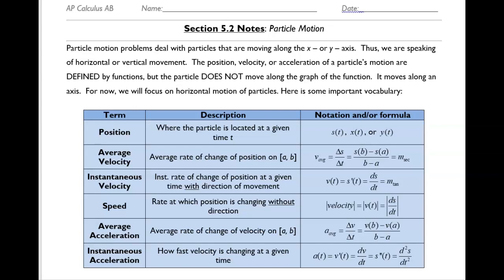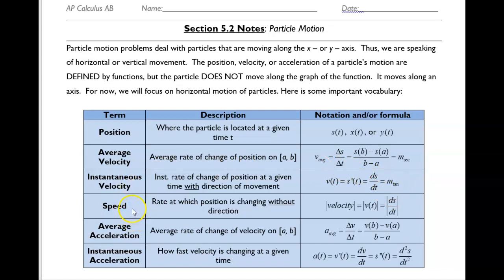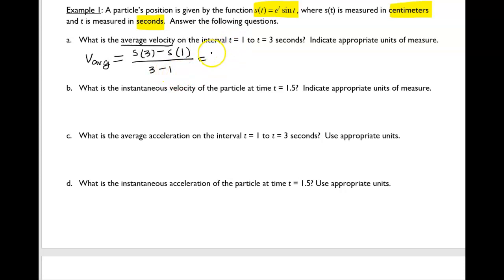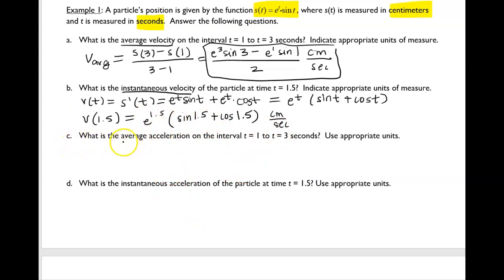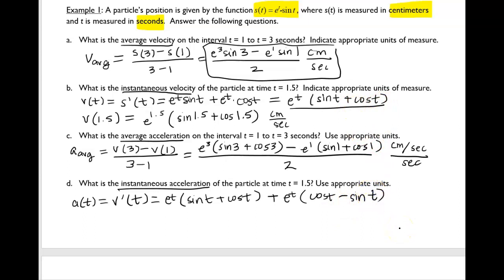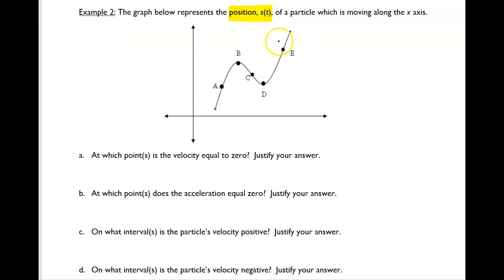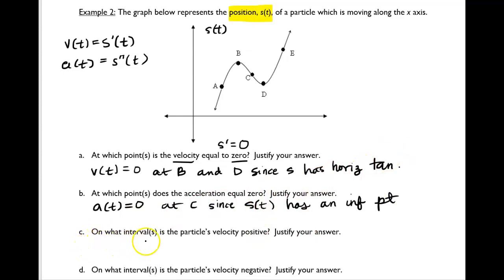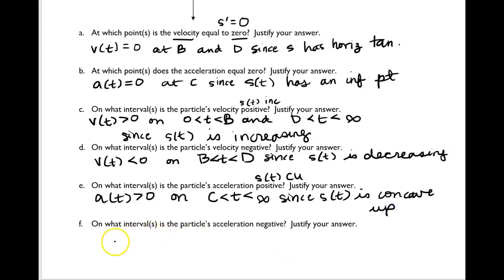AP Calc AB 5.2 Notes - Particle Motion Part 1